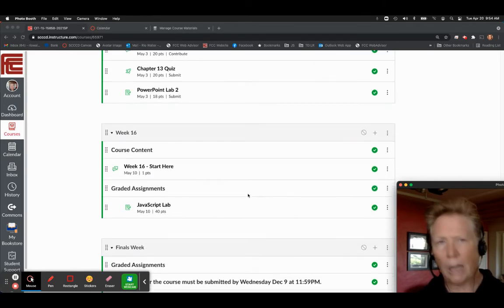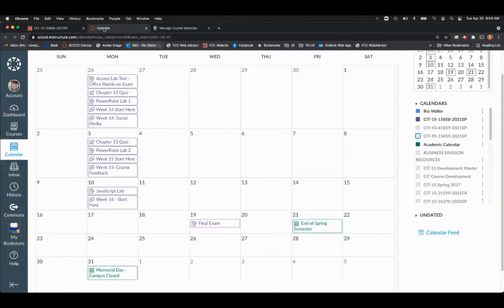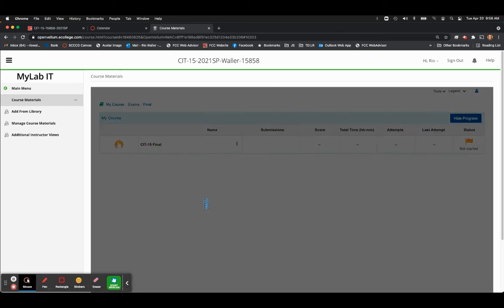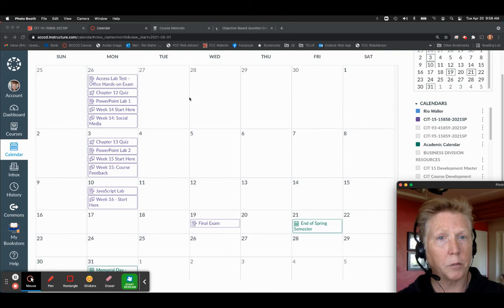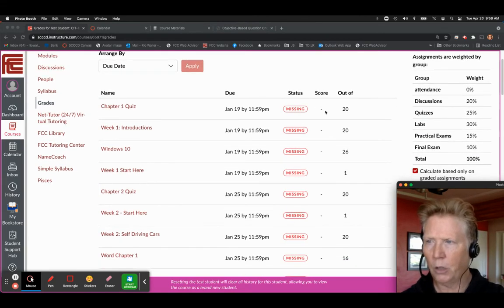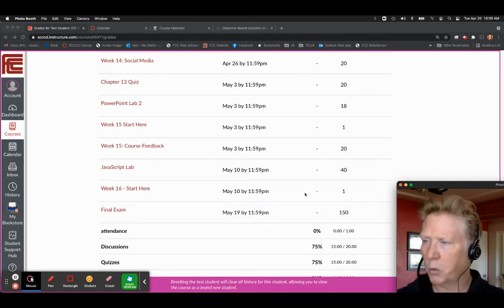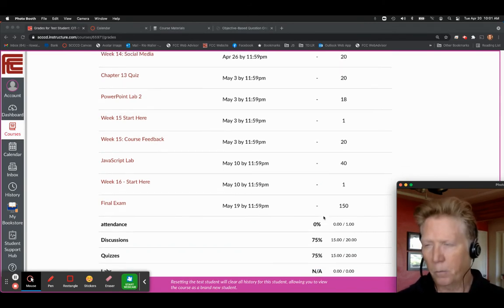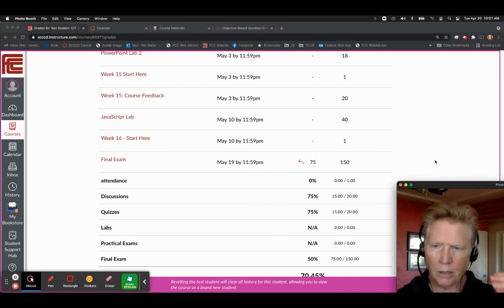CIT15SP21 - Week 15 Start Here